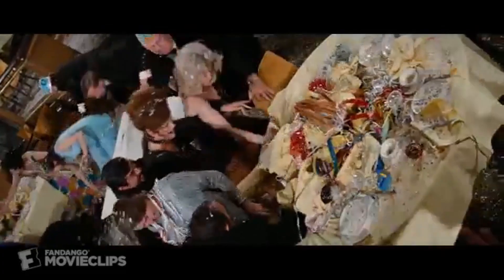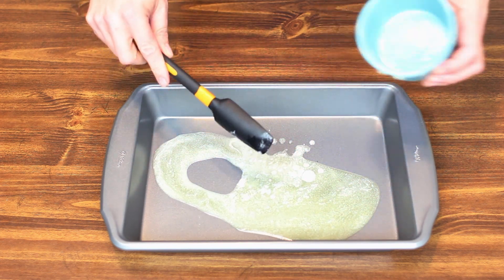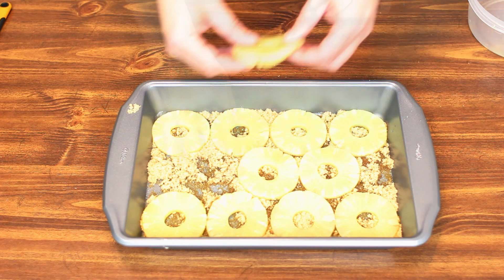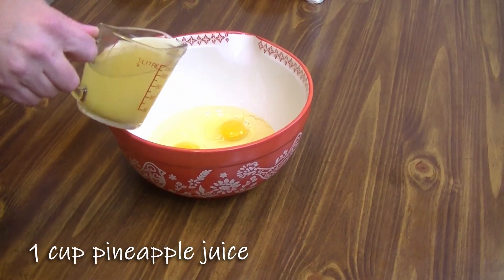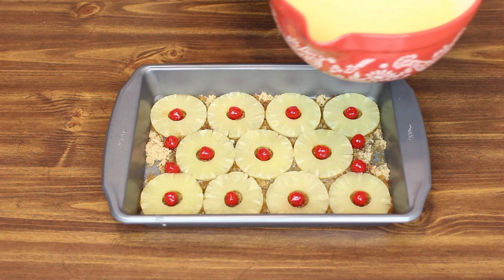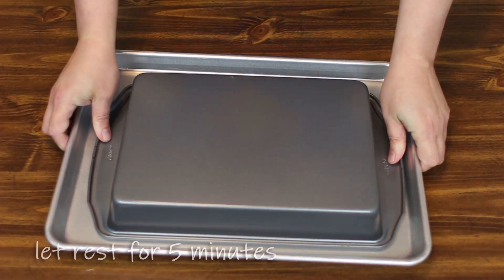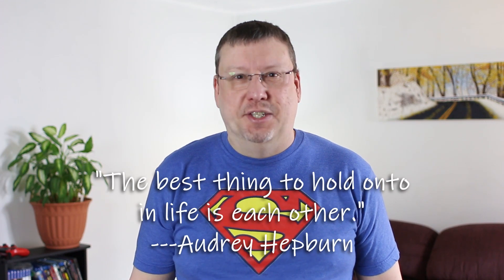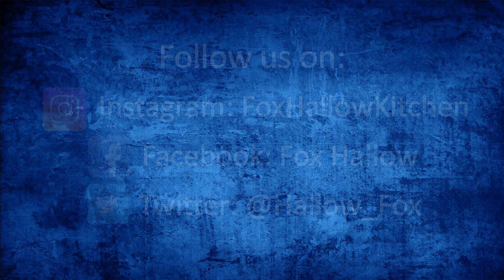Pineapple Upside Down Cake: bake this simple recipe for pineapple upside-down cake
This week we show you how to make a special treat: pineapple upside-down cake.
It's quick and easy, and made with only a few basic ingredients. Like mom used to make.
There's nothing like a tasty pineapple-upside down cake for dessert. This cake has tangy pineapple slices, sweet maraschino cherries, and caramelized brown sugar on top.

Serve it warm or chilled, and don't forget the whipped topping.

¼ cup butter, melted
1 cup packed brown sugar
1 can pineapple slices, drained with the juice reserved
Lemon-lime soda
1 jar maraschino cherries
1 box yellow cake mix
½ cup vegetable oil
3 eggs

• Cover the bottom of a 13”×9” pan with melted butter.
• Sprinkle the brown sugar over the butter.
• Arrange pineapple slices and cherries on top of the brown sugar. Gently press in place.
• Add enough lemon-lime soda to the pineapple juice to make 1 cup.
• Beat together the cake mix, vegetable oil, eggs and juice mixture until combined. Pour over top of the pineapple slices.
• Bake 30-35 minutes, or until a toothpick comes out clean.
• Remove from oven. Invert onto a cookie sheet or serving platter. Let cool for 30 minutes.
• Serve warm or chilled, with whipped topping.